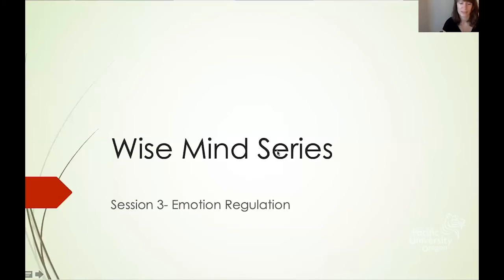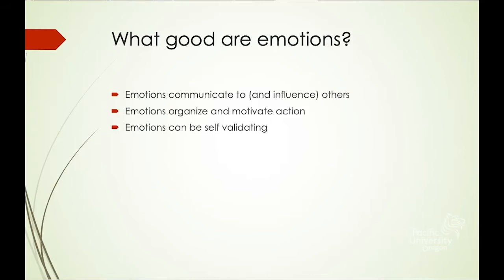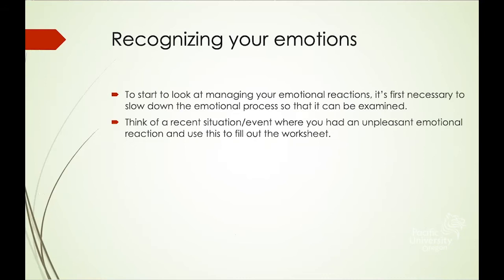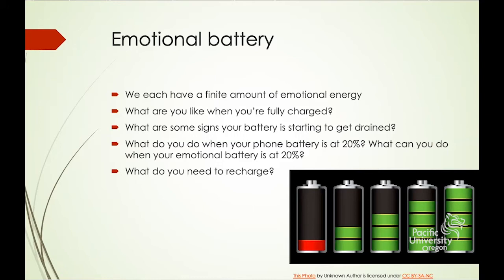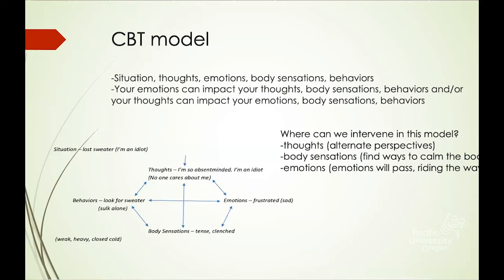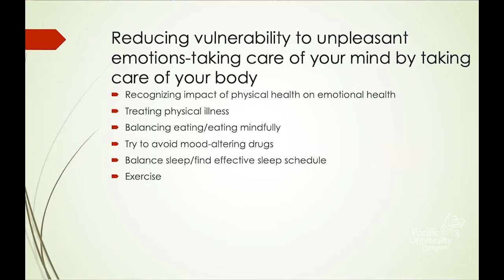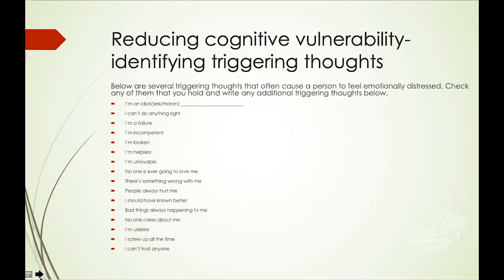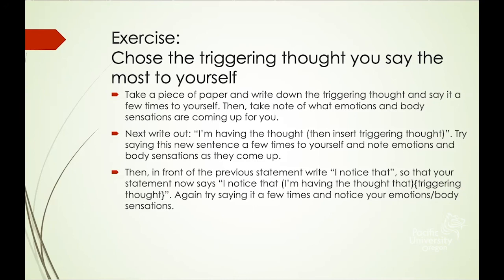Wise Mind: Building Emotional Resiliency | Ep. 3 | Emotion Regulation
In the third episode of this three-part series, Jessie Larson of the Pacific University Student Counseling Center challenges myths associated with emotion, discusses how emotions are useful, and teaches ways to reduce your vulnerability and cope with unpleasant emotions.

The Wise Mind series is designed to provide insights to help you recognize emotions and build skills and tools to cope with them. Each episode includes lecture and exercises and is accompanied by a workbook to help you practice the skills discussed.

ABOUT PACIFIC
Pacific University, in Oregon, offers a unique combination of undergraduate, graduate and professional programs in the liberal arts and sciences, business, education, health professions, and optometry. Pacific is the No. 1 private research university in the Pacific Northwest. International study, service learning, internships, and cocurricular activities are also a central part of the Pacific experience.